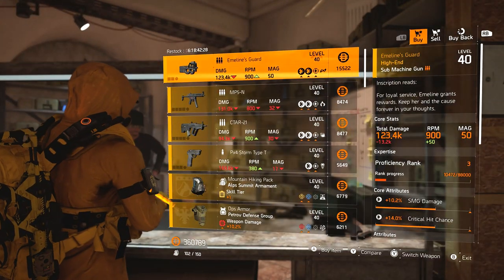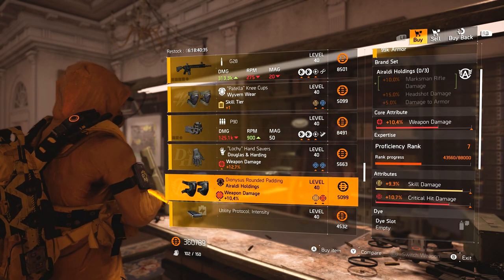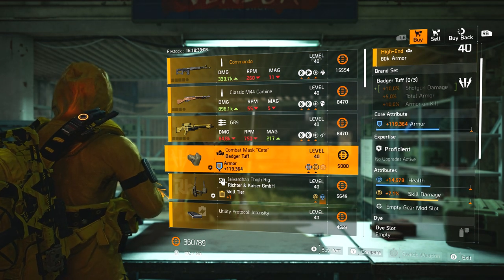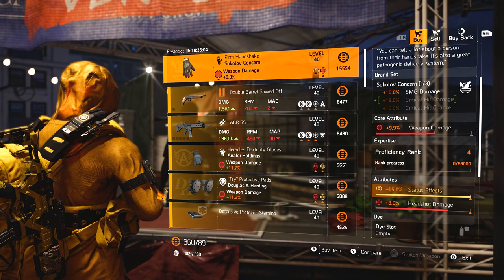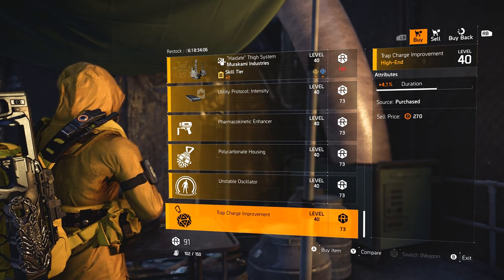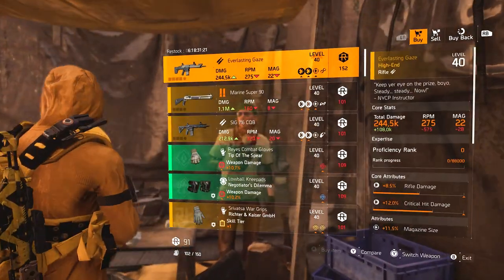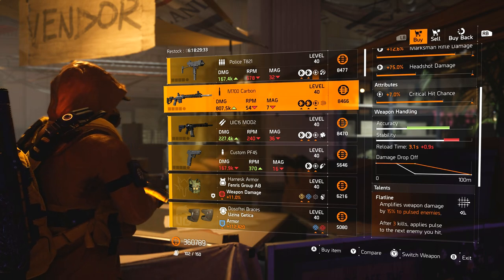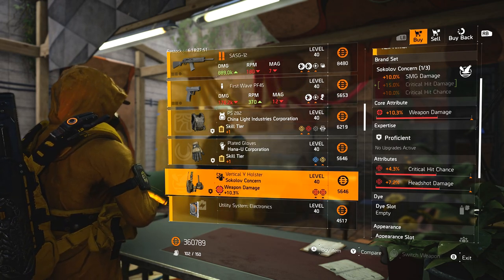The Division 2 VENDOR RESET MUST BUYS! Kard Custom, PfE MOD & MORE!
Today I want to go over all the Vendors and show you what is available following the reset. There's some okay things but nothing "special" this week.